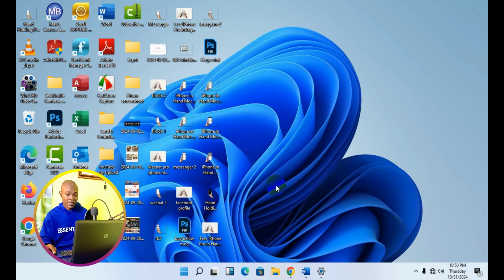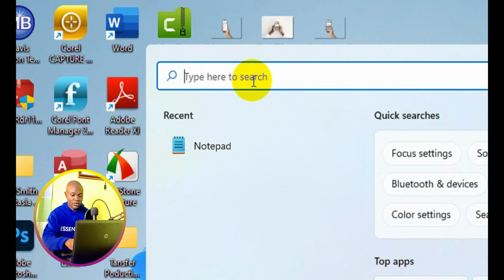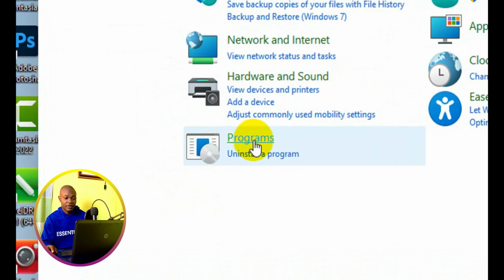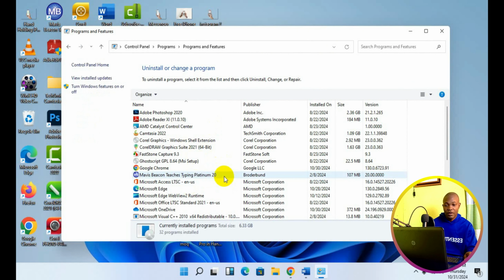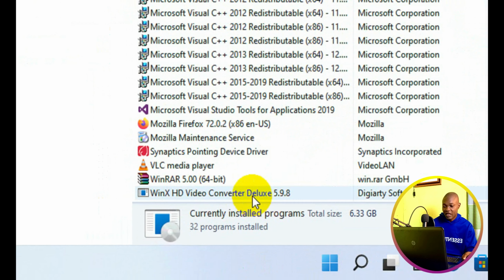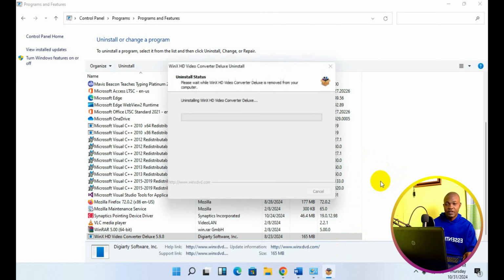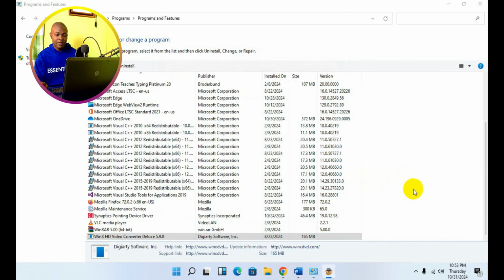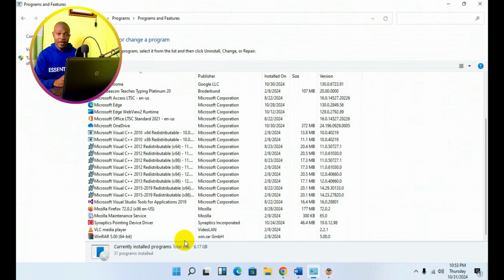How to Delete Apps & Programs on Windows 11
Welcome back, Windows 11 users! 🖥️ In this video, we’ll show you how to delete apps and programs on your Windows 11 computer. Freeing up space and removing unwanted software is crucial for maintaining a clean and efficient system. Follow these simple steps to get started!

What you'll learn in this video:
1. Accessing Settings on Windows 11 - How to navigate to the settings menu to manage your apps.
2. Uninstalling Apps via Settings - Step-by-step instructions to uninstall apps and programs from the settings menu.
3. Using Control Panel for Uninstallation - How to use the Control Panel for more detailed app management.
4. Managing Pre-installed Apps - Tips for removing or disabling pre-installed apps (bloatware).
5. Using Third-Party Uninstallers - Exploring additional tools for thorough app removal.
6. Troubleshooting Common Issues - Solutions for common problems you might encounter while uninstalling apps.

Why delete apps and programs?
Removing unnecessary apps and programs helps free up valuable storage space, improve system performance, and maintain a clutter-free environment. It’s an essential part of keeping your computer running smoothly.

This guide is perfect for anyone using Windows 11 who wants to optimize their device by removing unwanted software. Whether you're a beginner or an experienced user, these steps will help you manage your apps effectively.

Let’s dive in and clean up your Windows 11 computer by deleting those unnecessary apps and programs! 🚀